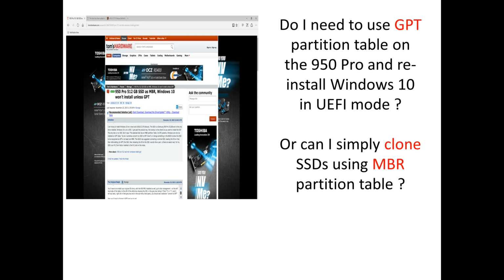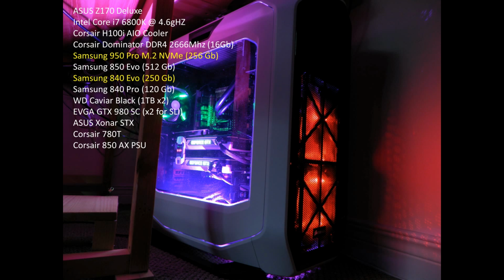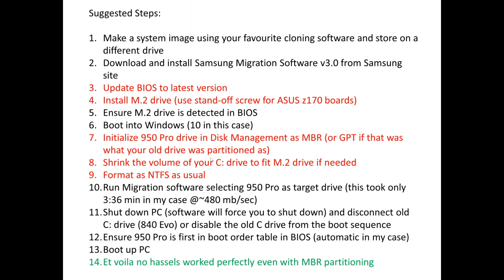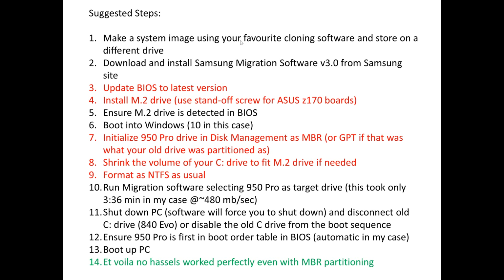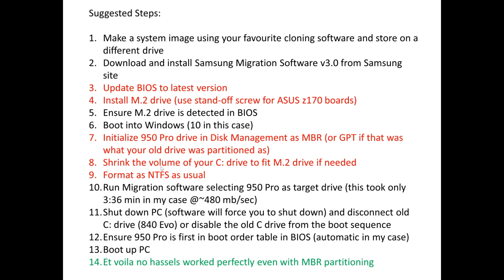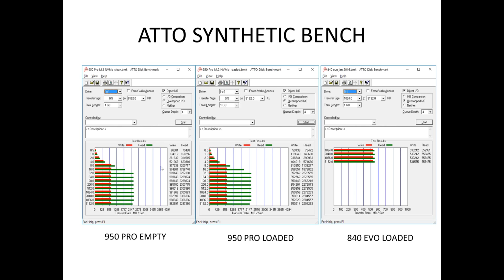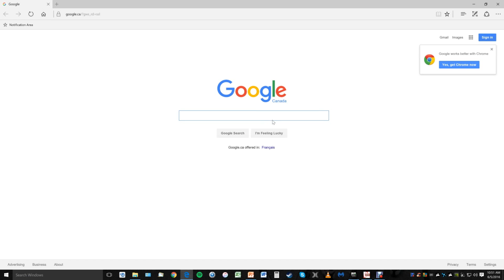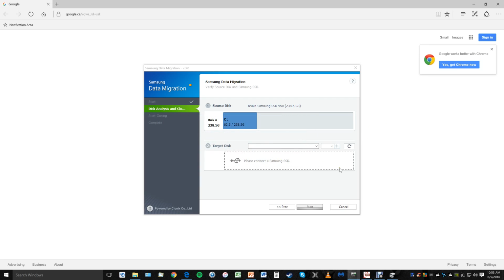Cloning Your SSD to Samsung 950 Pro M.2 NVMe Using Samsung Migration Software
Can you clone your old MBR partitioned SSD to an M.2 NVMe drive without having to re-install Windows 10 in UEFI mode using a GPT partition ?Here I describe a safe procedure for cloning Windows 10 from a Samsung 840 Evo SSD to the new Samsung 950 Pro M.2 NVMe on the Asus Deluxe Z170 platform. Some performance benchmarks and thoughts. Suggested steps are:

1.Make a system image using your favourite cloning software and store on a different drive
2. Download and install Samsung Migration Software v3.0 from Samsung site
3. Update BIOS to latest version
4. Install M.2 drive (use stand-off screw for ASUS z170 boards)
5. Ensure M.2 drive is detected in BIOS
6. Boot into Windows (10 in this case)
7. Initialize 950 Pro drive in Disk Management as MBR (or GPT if that was what your old drive was partitioned as)
8. Shrink the volume of your C: drive to fit M.2 drive if needed
9. Format as NTFS as usual
10. Run Migration software selecting 950 Pro as target drive (this took only 3:36 min in my case @~480 mb/sec)
11. Shut down PC (software will force you to shut down) and disconnect old C: drive (840 Evo) or disable the old C drive from the boot sequence
12. Ensure 950 Pro is first in boot order table in BIOS (automatic in my case)
13. Boot up PC. Et voila no hassles worked perfectly even with MBR partitioning